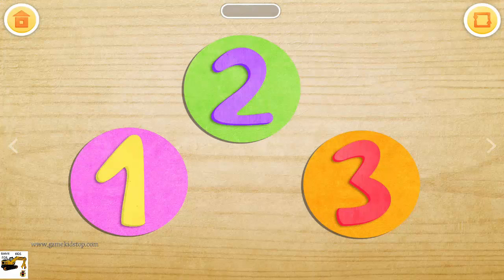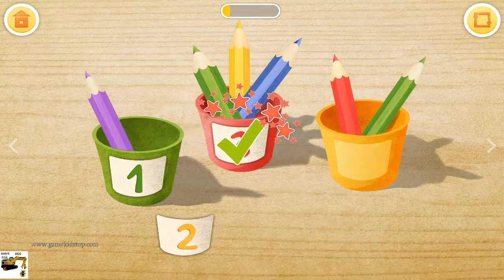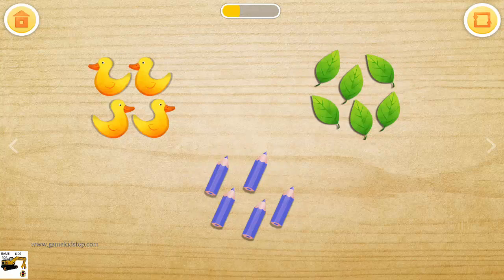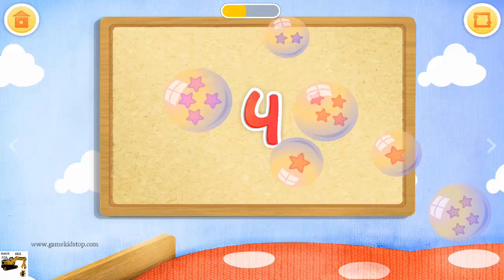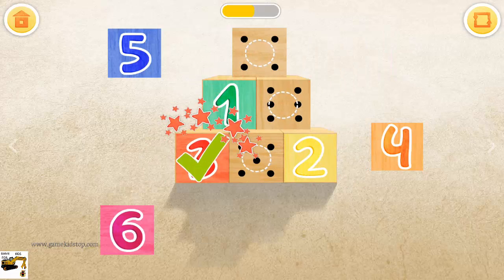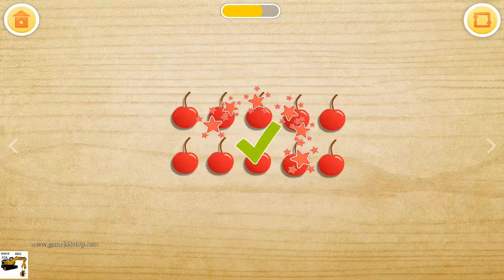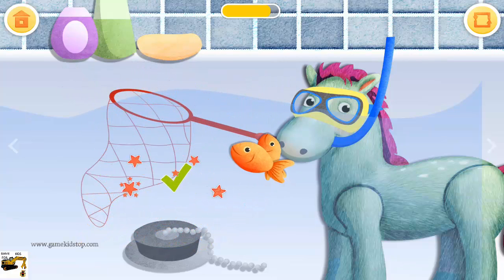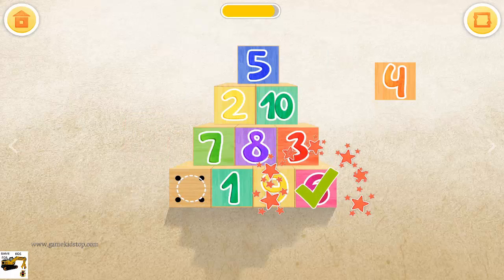Toy School Numbers Counting from 1 to 10 Free Kids Educational Game - Learn Counting Number App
♥ Learn numbers with your favorite TOY SCHOOL teachers – Teddy, Doll and Horse! You will learn how to write numbers, match numbers with correct pictures, catch and count flying objects, and do lots of other fun and exciting activities. TOY SCHOOL teachers will reward you with stars each time you do well. Time to play and learn numbers!

“Toy School – Numbers” has 8 mini games that repeat and gradually get more challenging so that the child could learn numbers step by step.

Meet the Numbers Game
Tap pictures of numbers to see and hear how many and what objects are behind them.

Number Tracing Game
Trace the numbers and learn how to write them.

Number Train Game
Put the numbers on the correct train wagons and learn the sequence of numbers.

Pencil Counting Game
Count pencils in the cups and put a sticker with correct number on each cup.

Object Counting Game
Catch flying objects and count them.

Building Blocks Game
Move the numbers on the building blocks with the matching number of dots.

Bubbles Game
Catch and tap the flying bubbles with correct number of stars.

Flower Petals Game
Count the flower petals and match flowers with numbers.